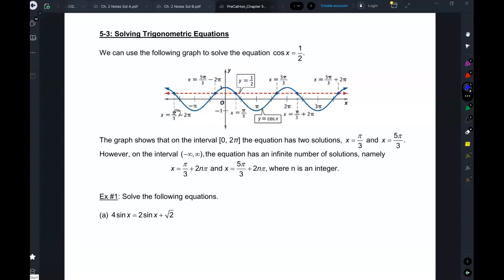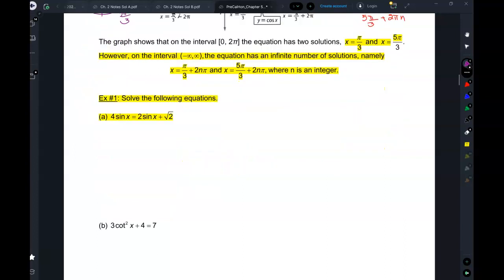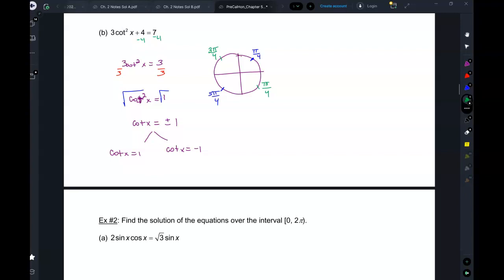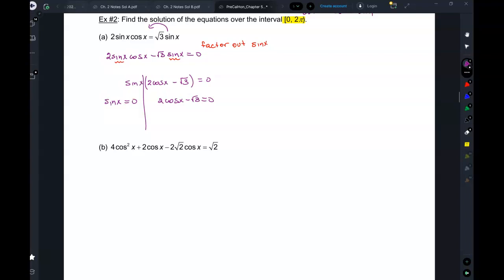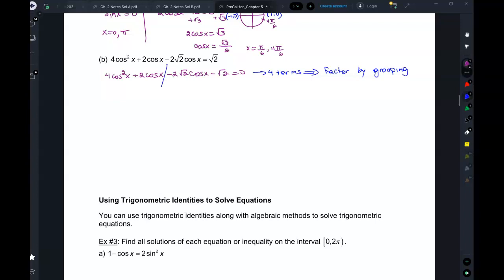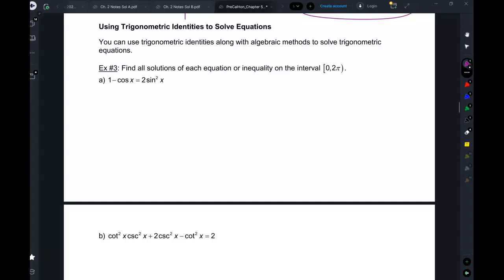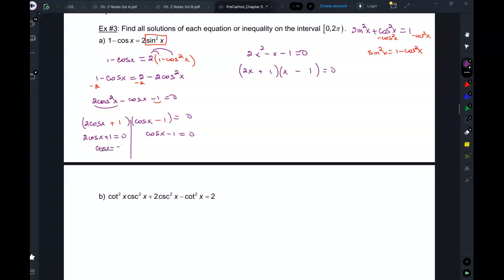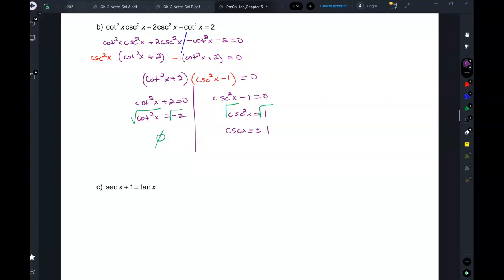Precalc Hon 3.1